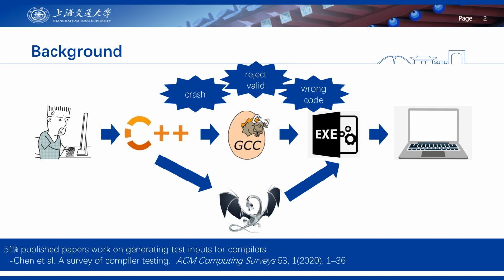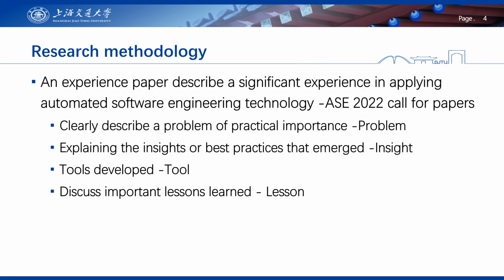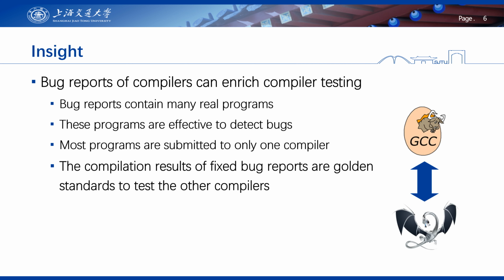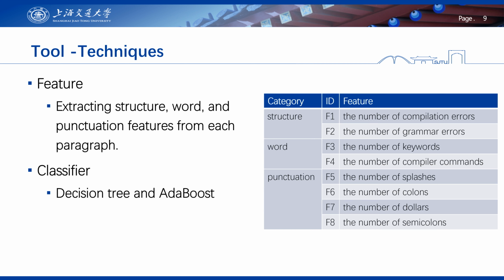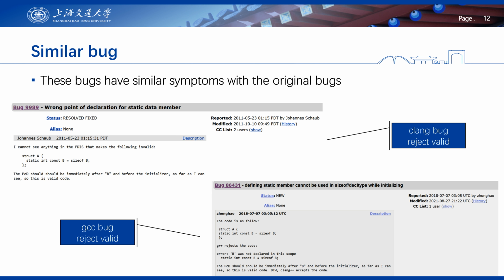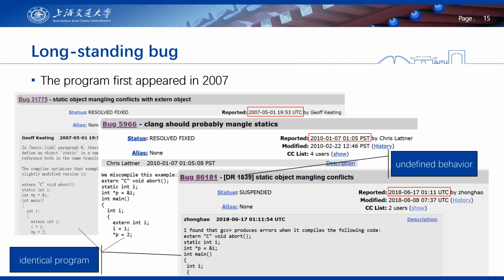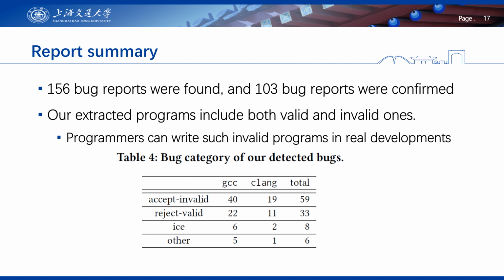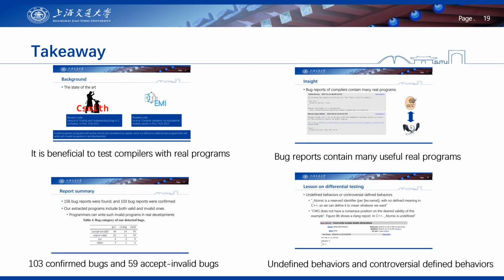My ASE 2022 presentation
Enriching compiler testing with real program from bug report